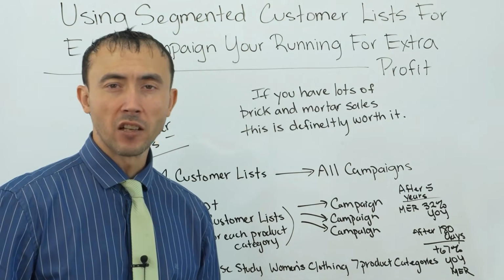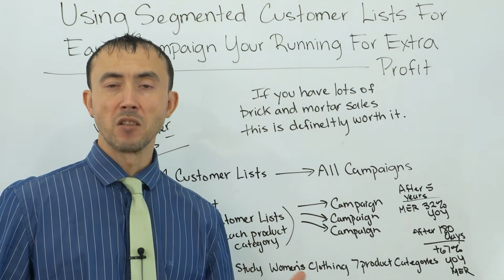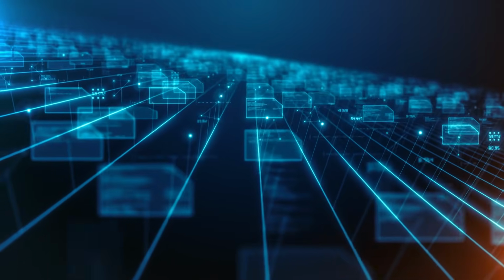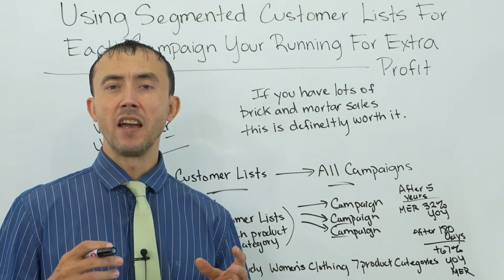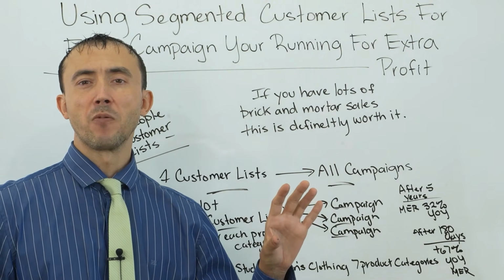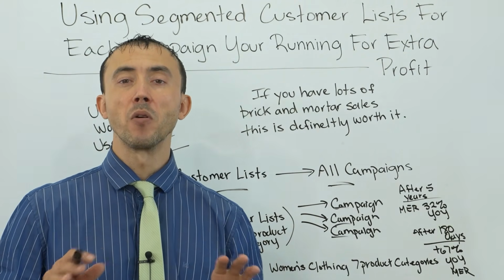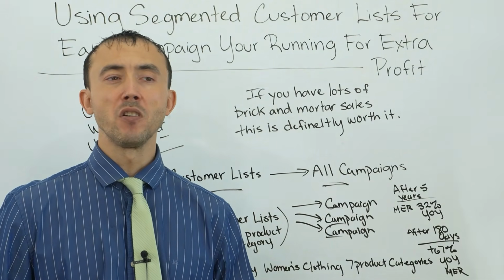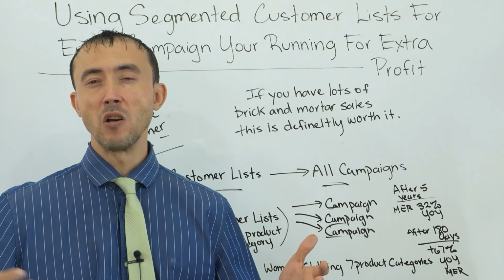📋 Using Segmented Customer Lists For Each Campaign You're Running For Extra Profit! 💰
🎯 Advertisers have been uploading customer lists to Google Ads for extra profit for a while through the ‘customer match’ system.

That said, almost nobody is talking about segmenting those customer lists on Google Ads, to get the most profit possible out of those lists. 🧩📈

There is a certain technique/strategy to use to get the most out of your customer lists, and I reveal how we're doing it on this video. 🧠🔍

See how to do it in this video. 🎥

Timestamps:
0:08 Google Ads Customer Lists: Segment for Maximum Profit!
7:12 Google Ads Audience Targeting: Boost Sales by 67% (Case Study)
14:02 E-commerce: Scale Google Ads with Marketing Efficiency Ratio
8:12 PMax Campaigns: Dominate E-commerce Shopping Placements in 2024
5:20 Targeting Unique Buyers: Google Ads Success for Home Goods
5:12 Google Ads: 32% Sales Increase After 5 Years!
2:02 Double Sales: Proven Strategies for Profitability Growth
17:50 Boost Sales: Ad Audience Strategy Doubles Revenue!